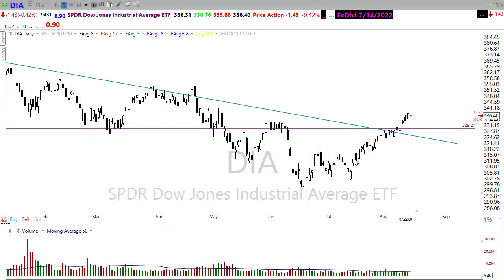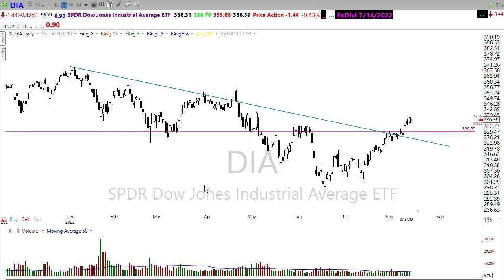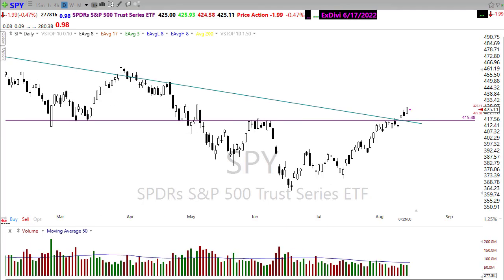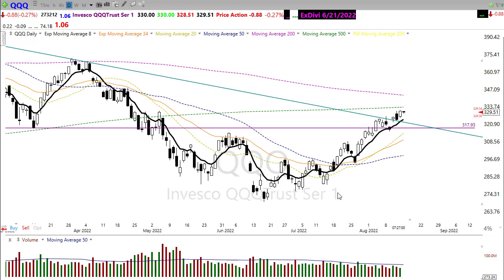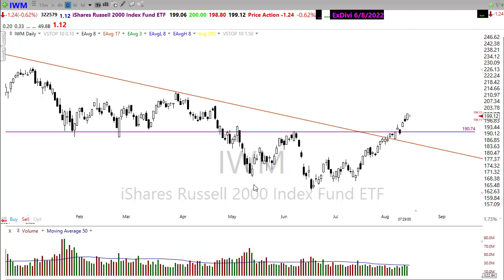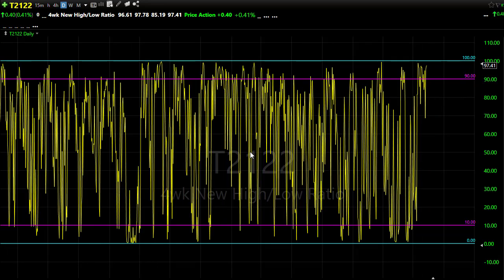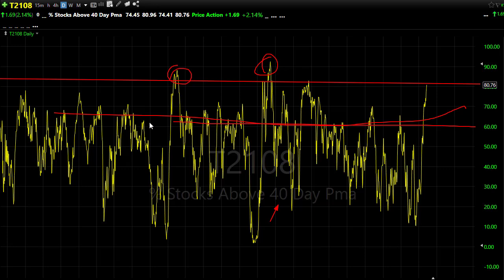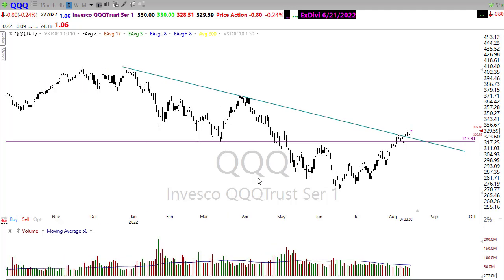Morning Market Prep | Stock & Options Trading | 8-15-22